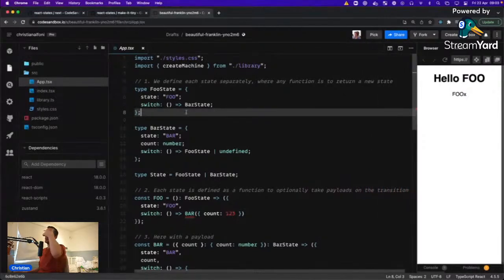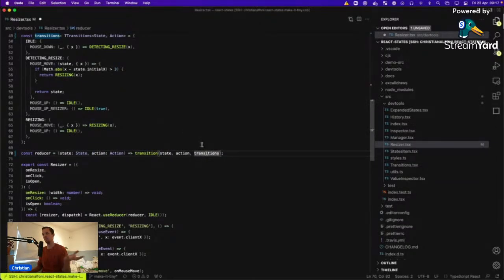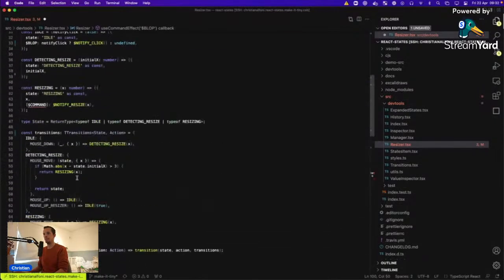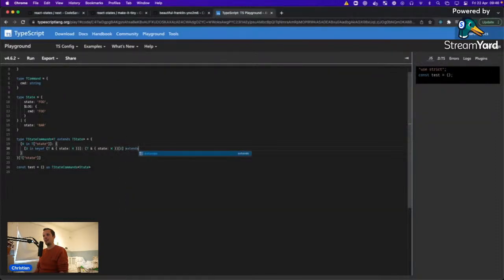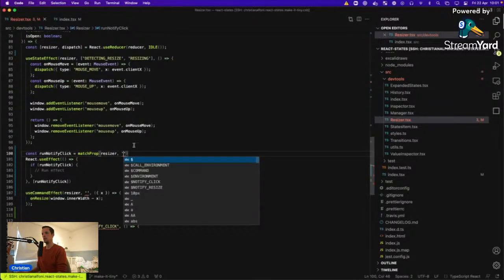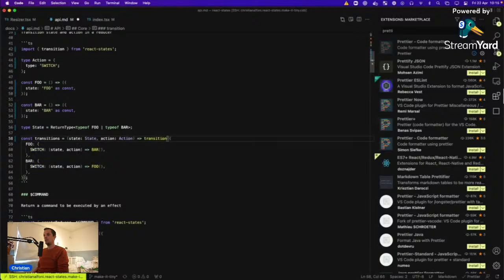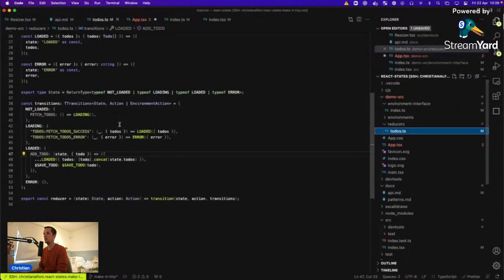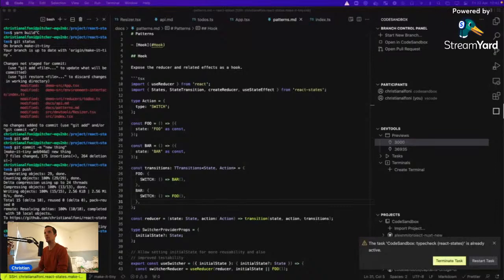CodeSandbox Projects - react-states RC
We are using CodeSandbox Projects to evaluate the release candidate for react-states